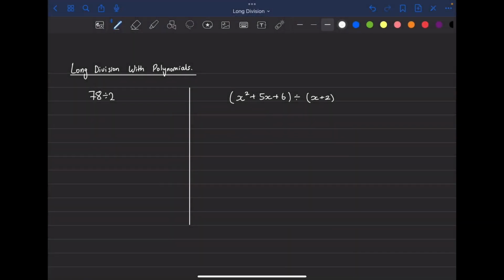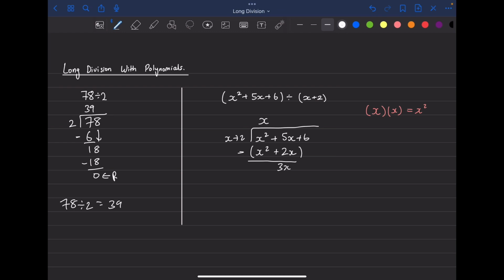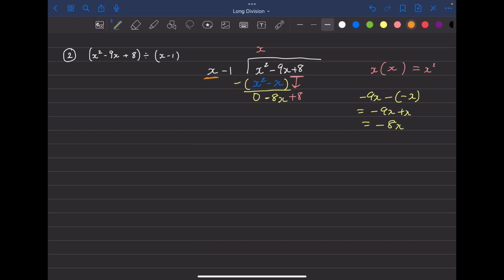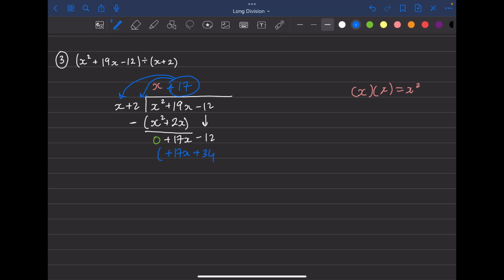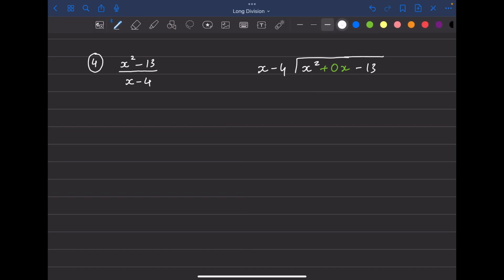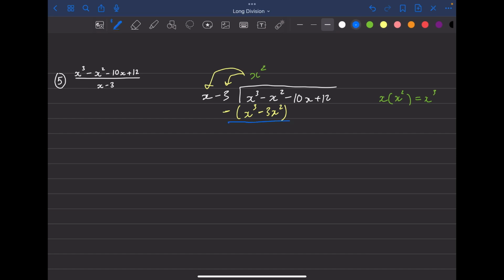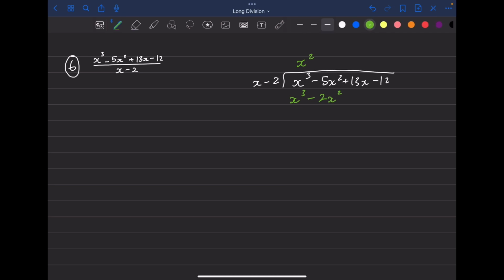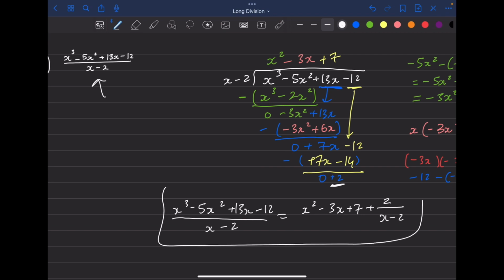Polynomial Long DIVISION | With Examples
This video contains 6 examples of polynomial long-division, which is also called variable long-division. It aims to explain the steps taken and the procedure to find an answer to a question of this type. The video also compares a long-division question with variables to a numeric long-division question as an introduction.

Timestamps:
0:00 Introduction & Comparison with Numeric Long Division
1:08 Problem 1
5:26 Problem 2
8:17 Problem 3
12:08 Problem 4
16:28 Problem 5
20:33 Problem 6